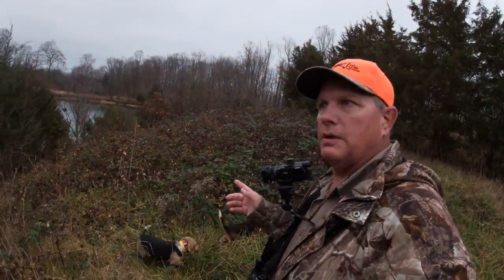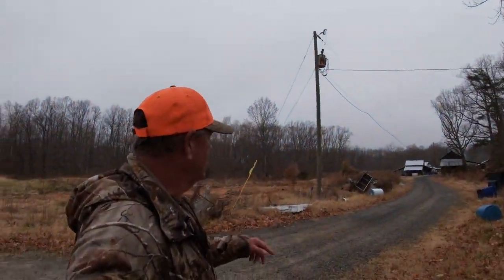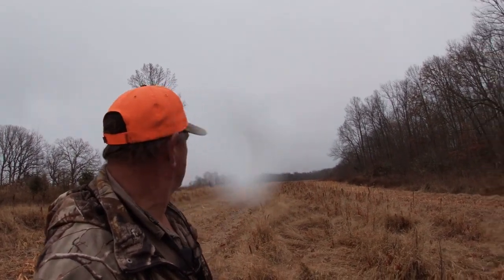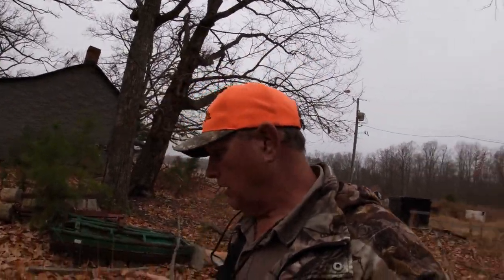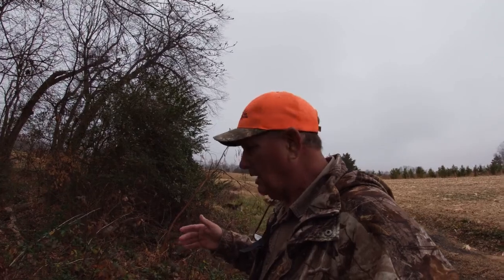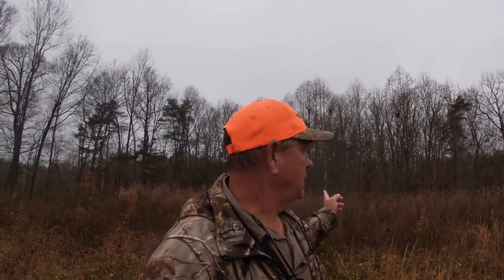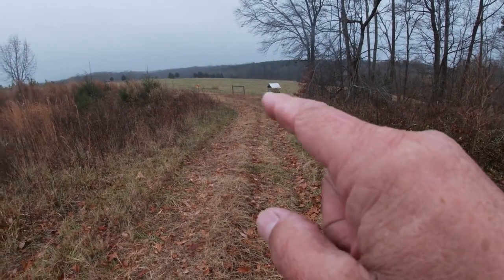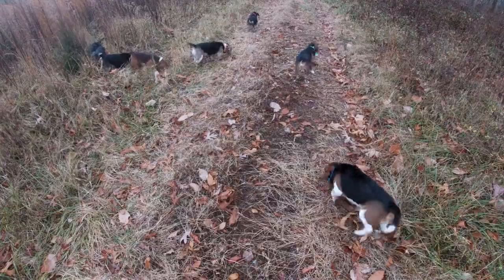How to train a Rabbit Dog/Tips to training your rabbit dog/Rabbit hunting with fast dogs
All the tips in this video is my opinion only , things we do to insure a good pack of dogs for us .
We headed out today for our first trip hunting with the rabbit dogs . We have had some dry conditions lately and that made for some tough tracking for the dogs  . It did start to rain and that helped them track much better .

Cobb's Rabbit Pen
Hightowers, NC

Hyco Lake Magazine - Serving Person County NC, Caswell ...